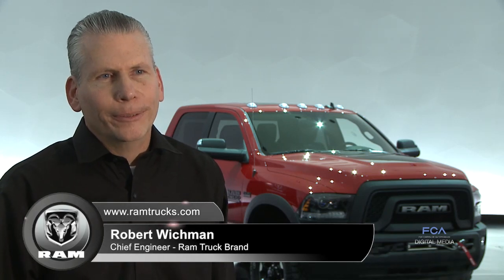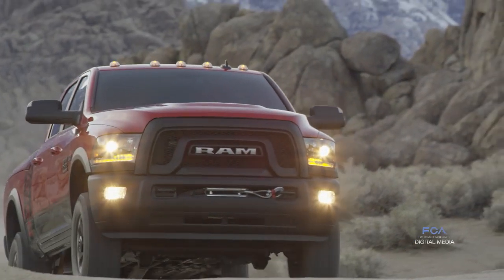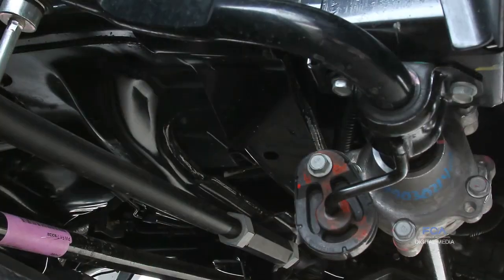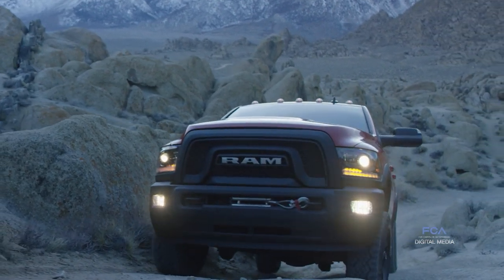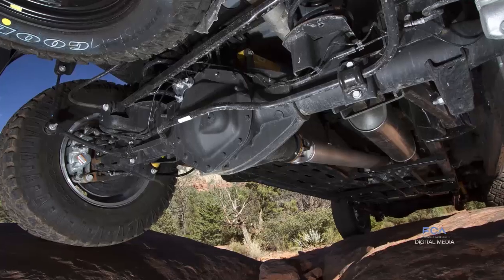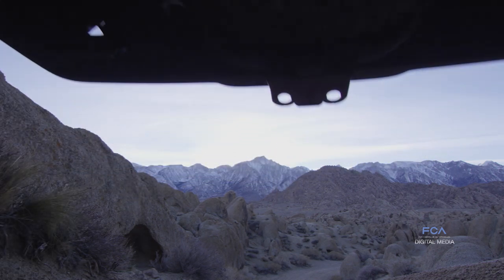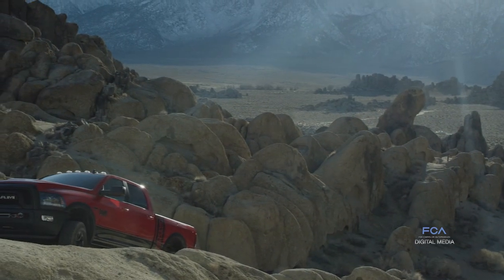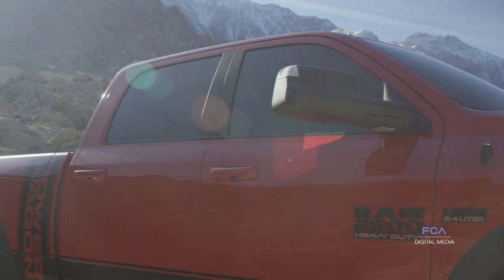Ram Power Wagon Engineering Overview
Ram Truck Chief Engineer Robert Wichman goes under the hood of the new 2017 Ram Power Wagon for a look at the many engineering enhancements to this off-road truck leader that was unveiled this week at the 2016 Chicago Auto Show.